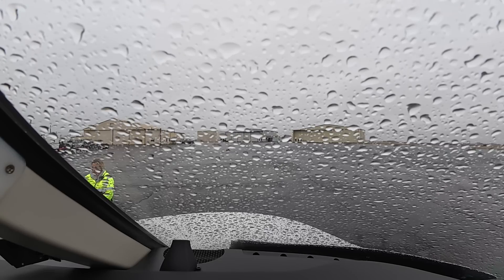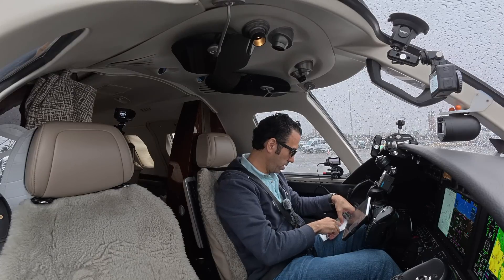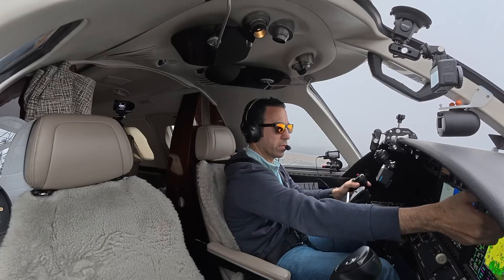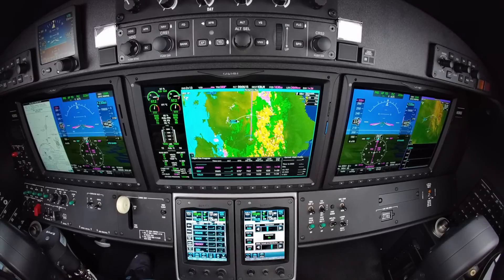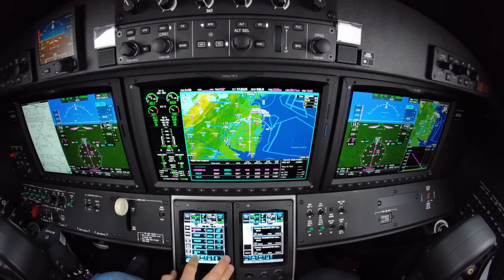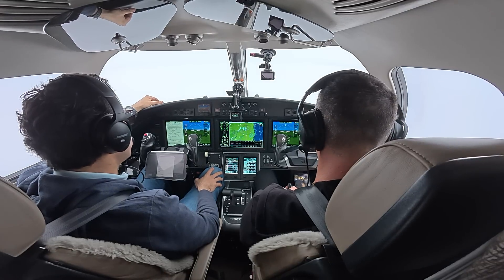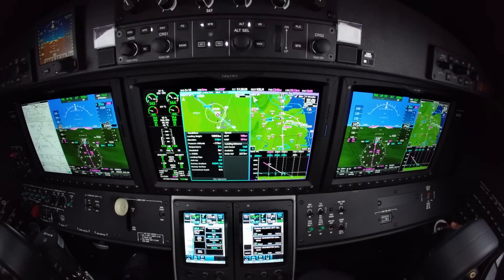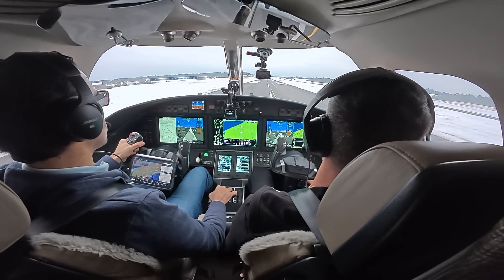Into the Gloom: CJ3+ Battles Weather, Ice, and a Low-Visibility RNAV Arrival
Startup in Nashville, cruise through the clouds, and descend into a low-visibility, icing-filled RNAV approach into Monmouth Executive (BLM).

This CJ3+ flight covers every moment from cold start and ATC clearance to Starlink WiFi tests, in-flight icing, and a foggy RNAV Zulu into Runway 14.

Watch checklist flows, missed approach planning, pilot banter, and the moment we break out of IMC right at minimums.

📌 Highlights
 • Full engine start and taxi at BNA
 • Rolling takeoff in overcast conditions
 • Climb through IMC with visible ice
 • Anti-ice systems active in real time
 • Direct routing to save time on arrival
 • RNAV Zulu approach with 369’ mins
 • Ice melting visibly on final descent

✈️ Pilot Question
Would you go missed or commit if you broke out just above minimums in light icing?

My channel is always evolving. I’m working on better audio, sharper angles, and smoother multi-view edits. I want to create content that connects and resonates with viewers, so your feedback helps.
Same with my flying. I don’t know everything, and I never will. I’m here to learn and improve. If you catch something I could have done better, whether in the cockpit or otherwise, let me know. I appreciate constructive criticism.

Link to my favorite products